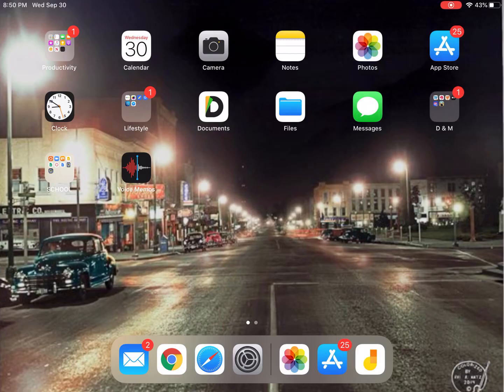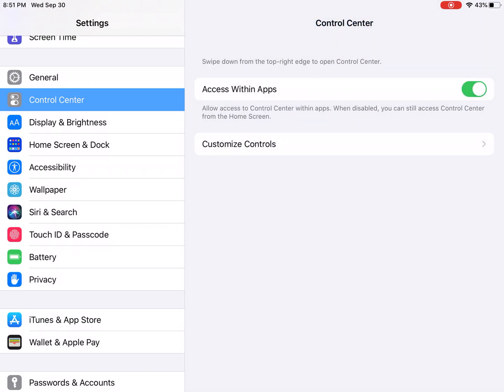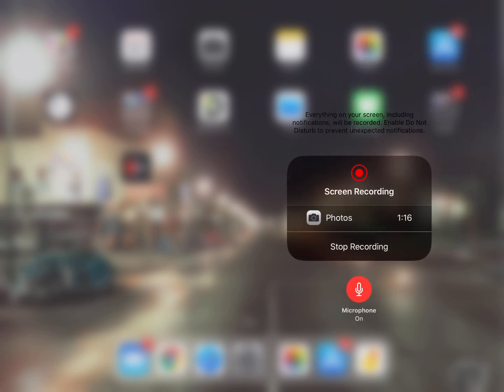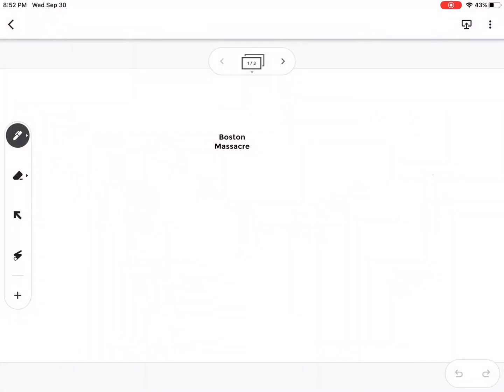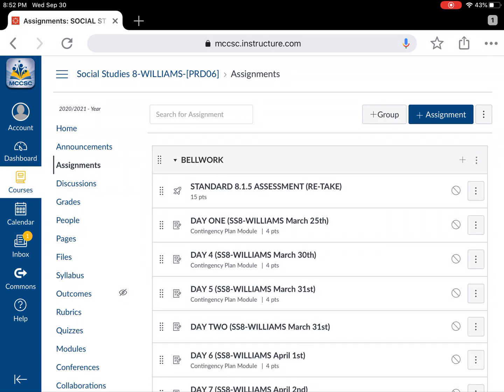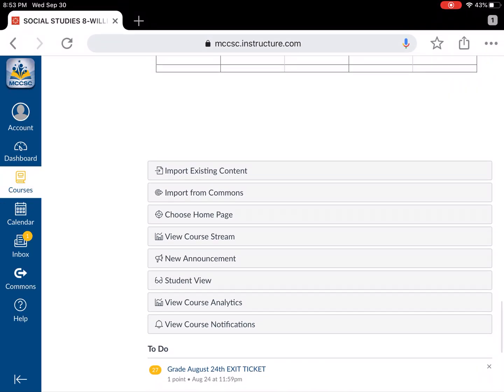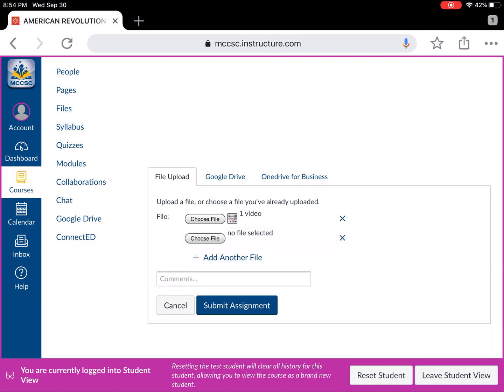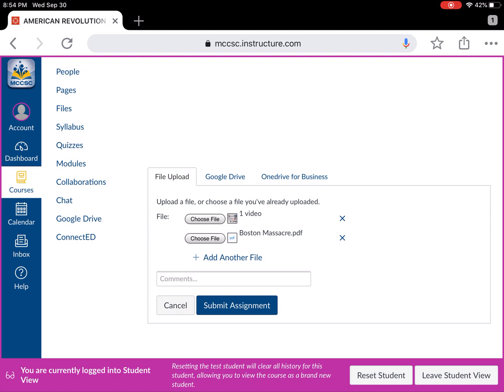Screen Recording and Jamboard Submission Tutorial